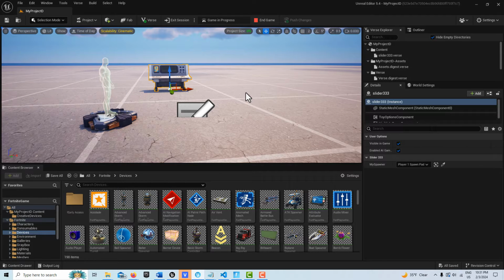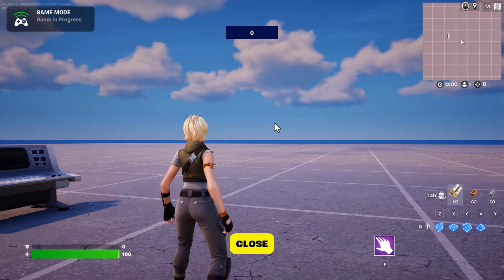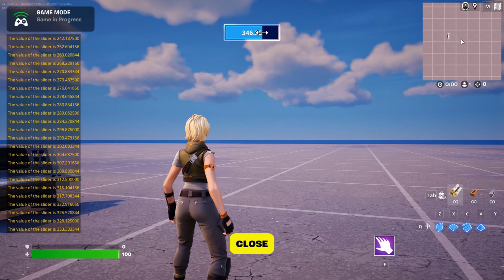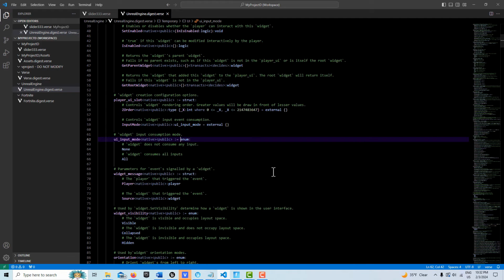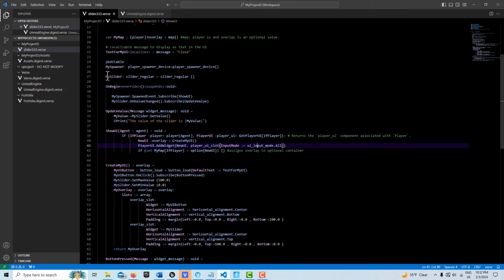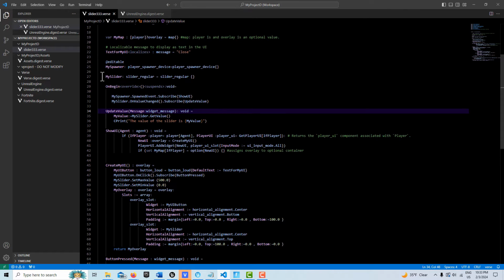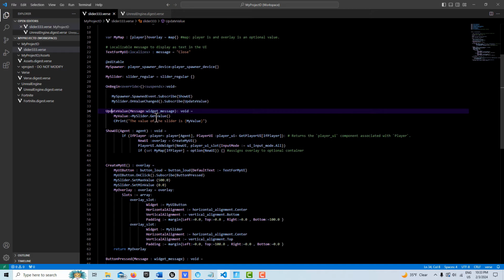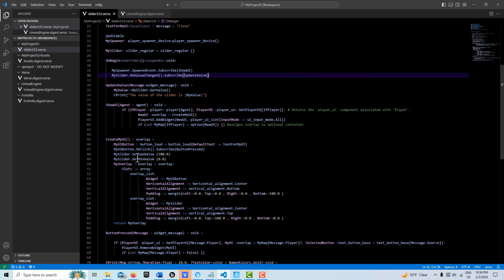Slider Update: OnValueChanged Method in Verse Code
Quick update to the slider tutorial. This shows how the slider value can be called whenever its value is changed. Lots of potential applications for this.